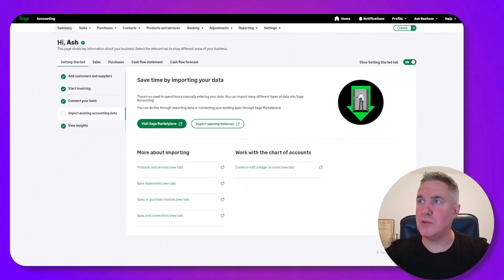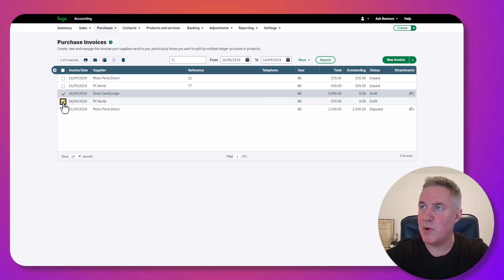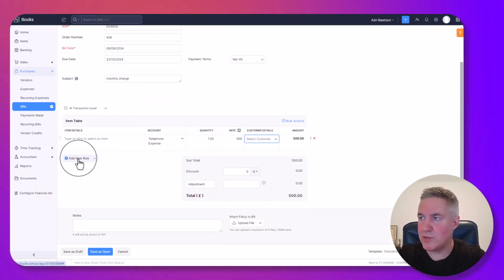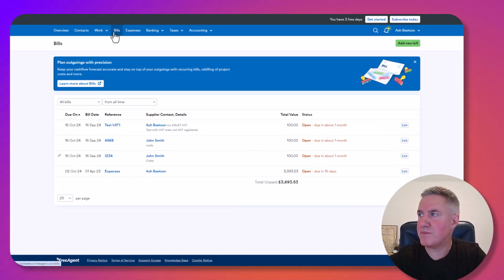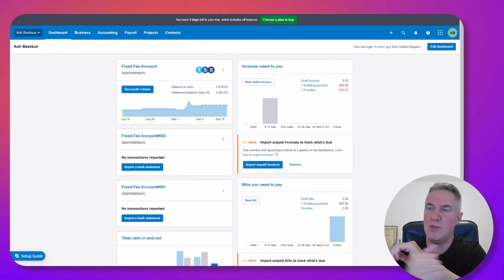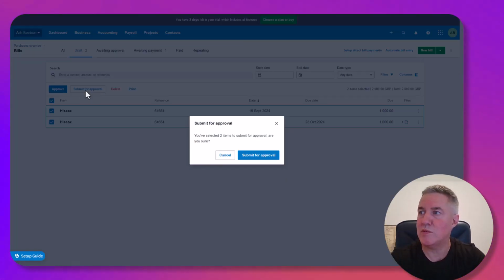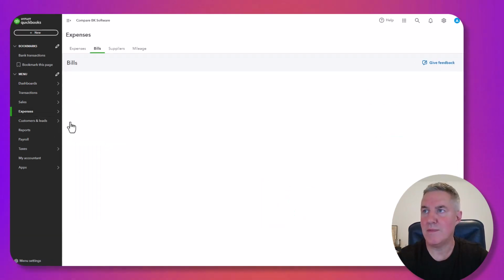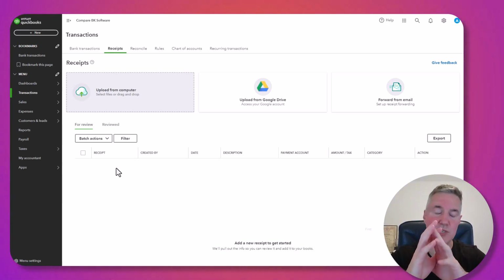Compare Bookkeeping Software Episode 005 - Supplier Bills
The steps take to record a supplier bill (supplier invoice) is almost the same in different accounting software.

Intro - 0:00
Sage - 1:15
Zoho - 6:42
Free Agent - 11:19
Xero - 14:50
QuickBooks Online 20:04